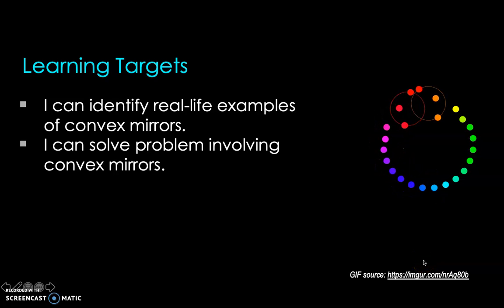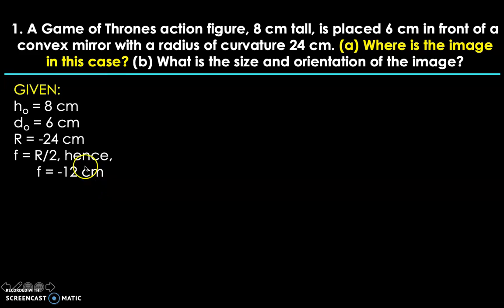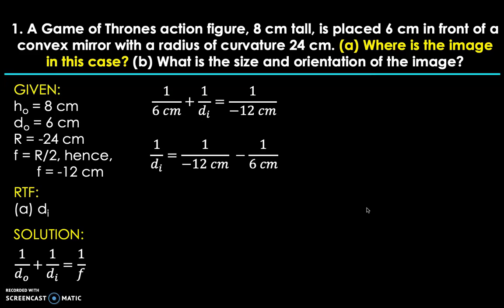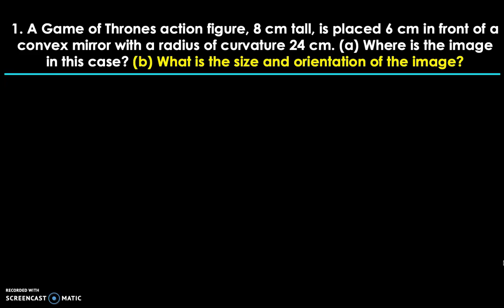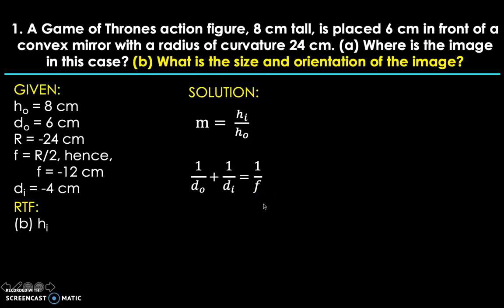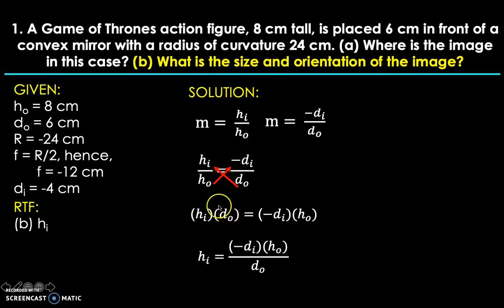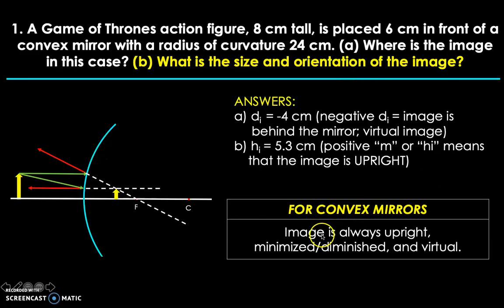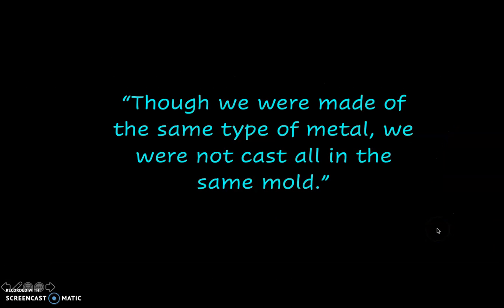How to solve convex mirror problems | Physics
This video discusses a sample problem for a convex mirror, with a brief conceptual discussion in the latter part. The example specifically covers how to solve for the image's position, size, and orientation when certain variables are known.

Timestamps:
0:25 - Solving for the position of the image (image distance)
4:09 - Solving for the image size/height and orientation
7:24 - Interpreting the physical significance of the final answers
7:47 - Relating the final answers to a ray diagram
8:23 - Practical applications (explained conceptually)